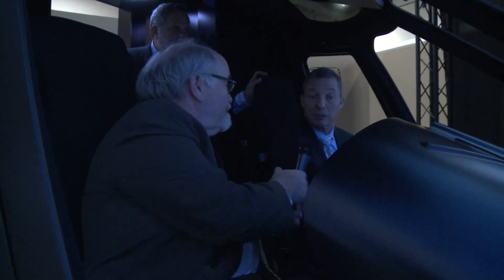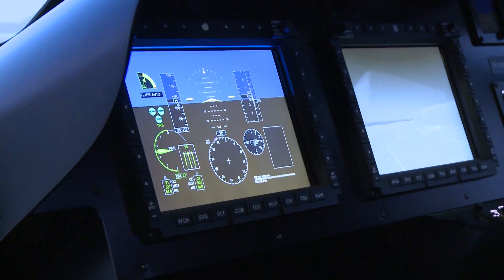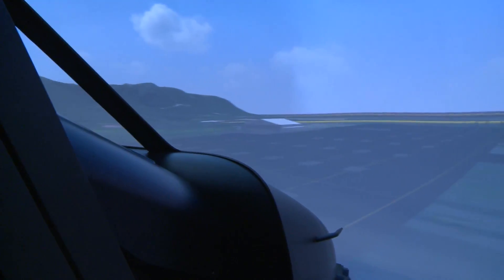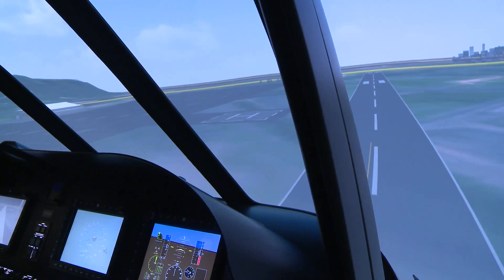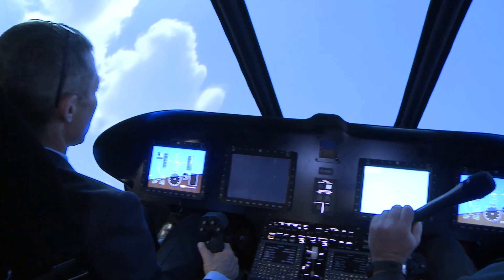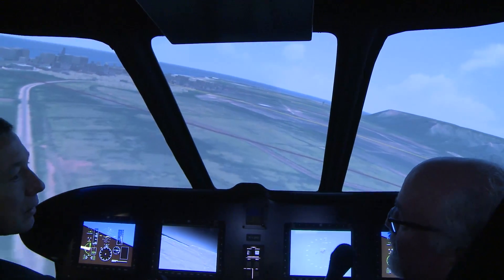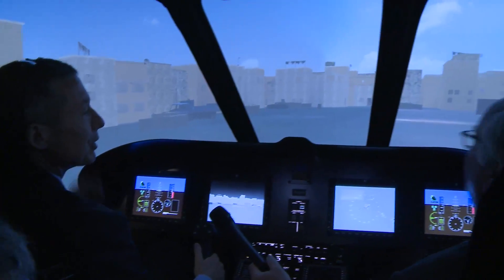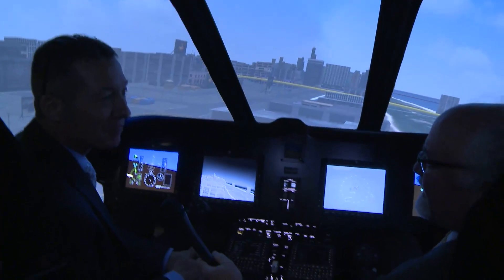AUSA 2016 - Fly With Us (Kinda) In Bell’s V-280 Valor Tiltrotor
I’m not a pilot, but today I played a copilot in a flight simulator Bell Helicopter brought to the Association of the United States Army annual convention to show what its next tiltrotor, the V-280 Valor, will be able to do. As my pilot in the simulator, former Army aviator and test pilot Steve Kihara, demonstrated, the V-280 promises to be, as Bell Vice President Vince Tobin declared in a media briefing earlier, “a very hot aircraft – hotter than anything that’s flying today.”